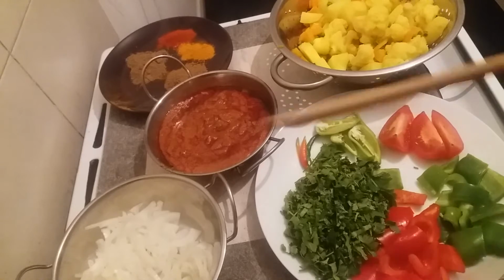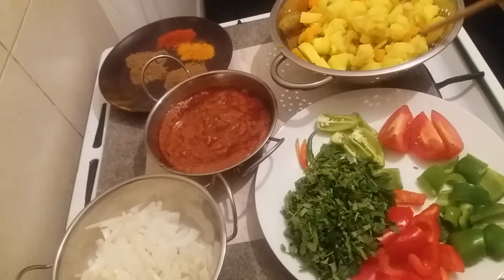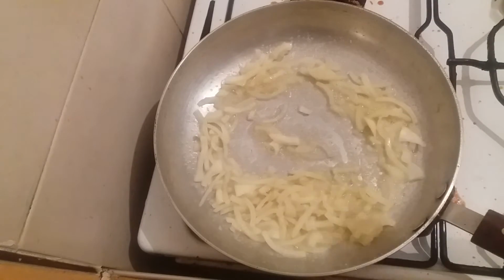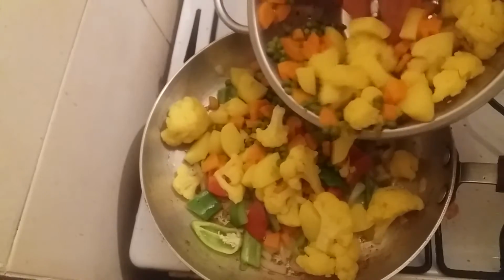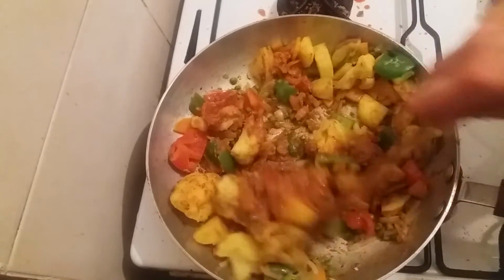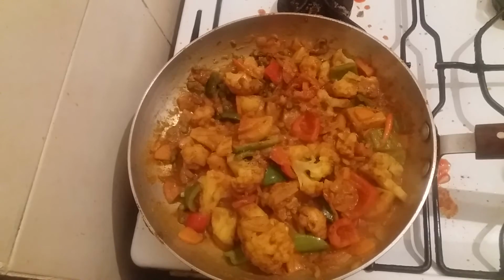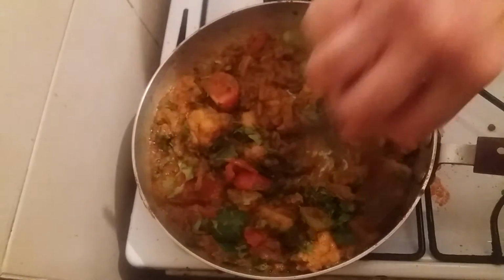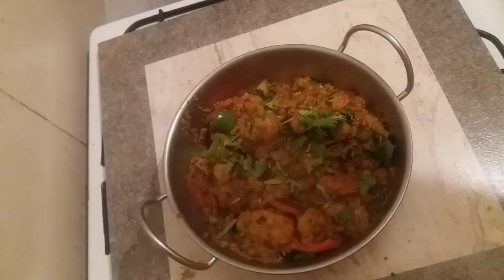SABZI MASALA / VEGETABLE CURRY - Steven Heap